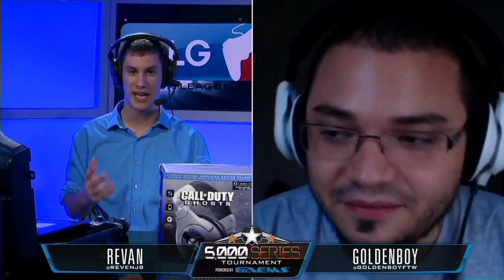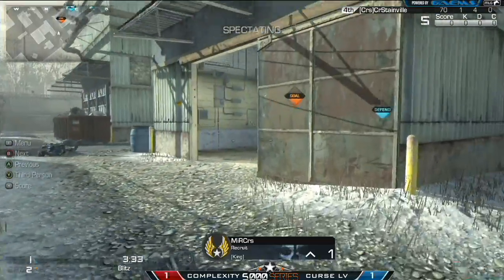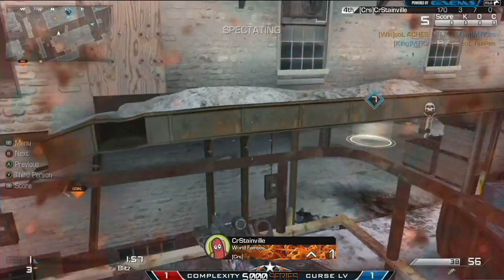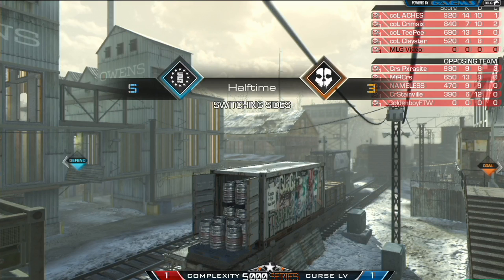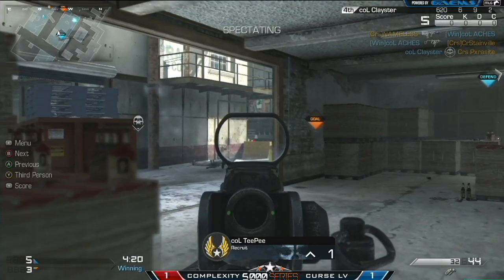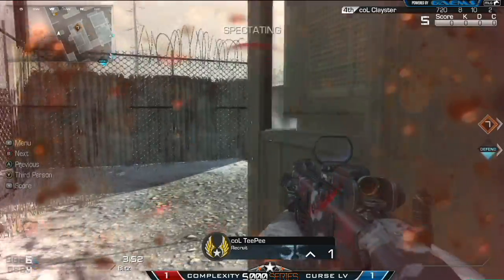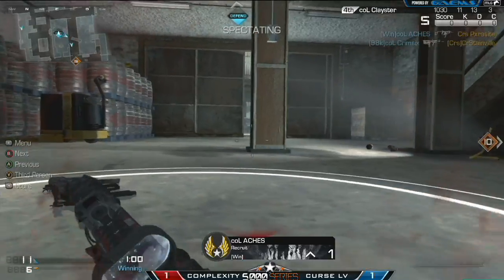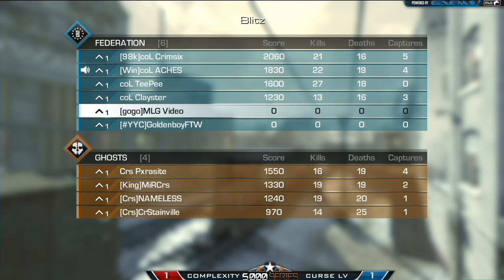compLexity vs Curse LV - Game 3 - MLG Plays 5000 Series Presented by GAEMS